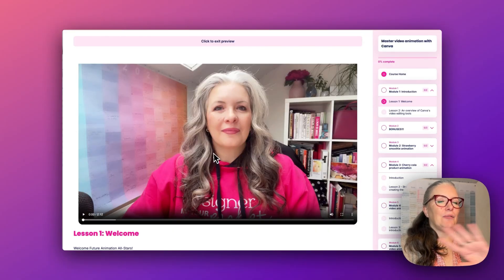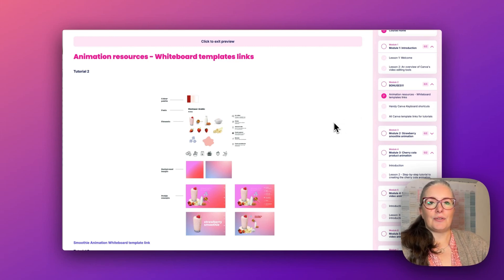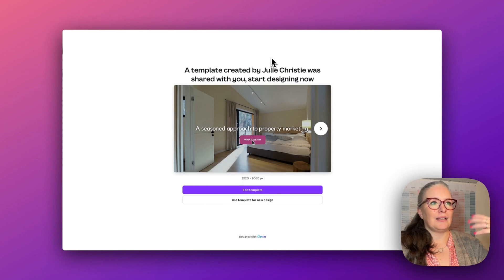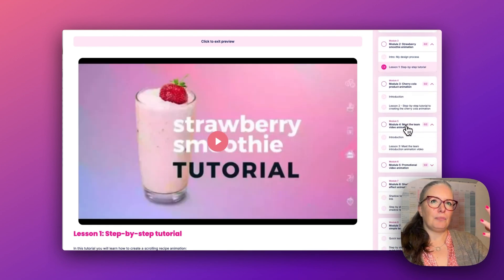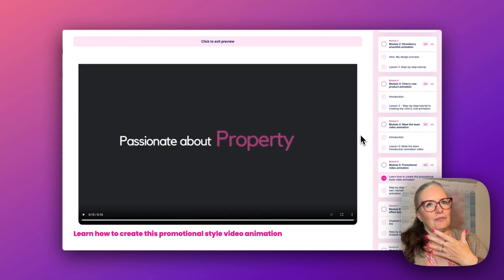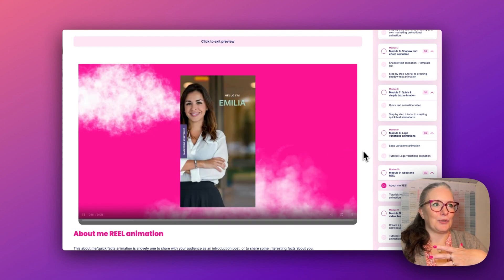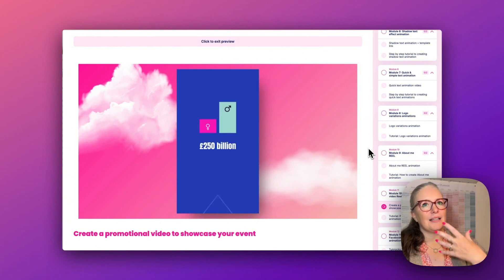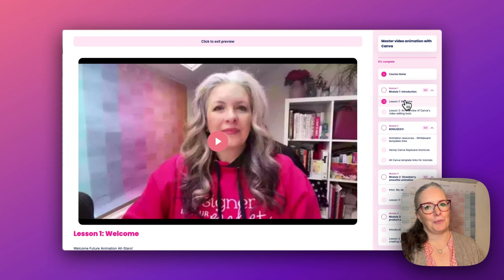Can I create motion animations in Canva? | A sneak peek inside the Animation Academy Course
Curious about bringing your designs to life with motion animations in Canva? In this video, I’m taking you on an exclusive walk-through of my Animation Academy! I’ll show you everything inside the course, from the tutorials to the course layout, and give you a behind-the-scenes peek at what you can expect when you join.

Inside the Animation Academy, you'll learn how to create eye-catching animations that take your graphics to the next level—even if you’re not a pro designer! I’ve designed each tutorial to be beginner-friendly, guiding you step-by-step through Canva’s motion features, so you can add dynamic effects to your social media posts, presentations, and more.

By the end of this video, you’ll have a clear idea of how the course works, the types of animations you’ll learn to create, and why so many small business owners and creatives are joining in. If you’re ready to level up your Canva game, this is the place to start!

👉 Find out more to see if the Animation Academy is right for you!